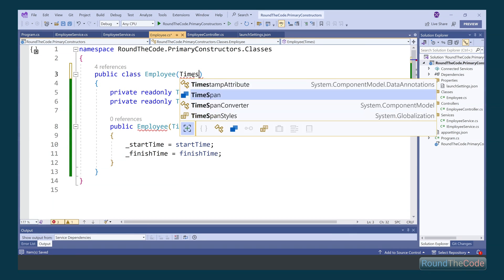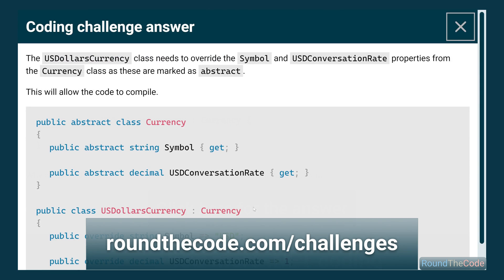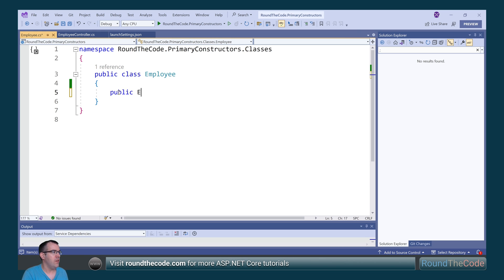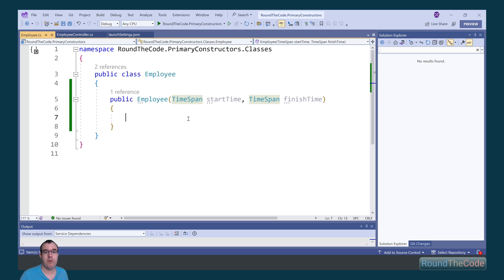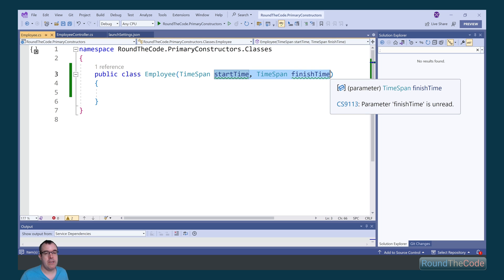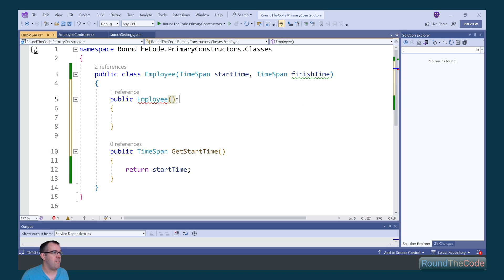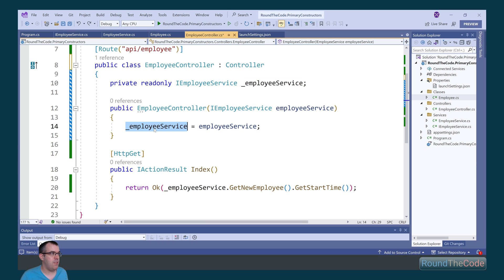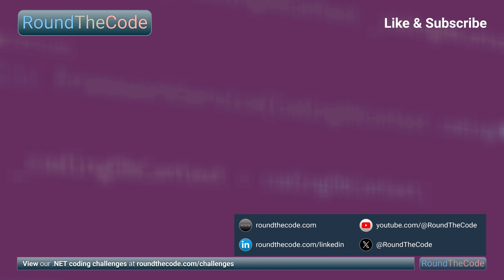Primary constructors in C# sees params added to a class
Primary constructors are one of the new C# 12 features.

It allows you to add parameters to a class and therefore override the default behaviour of initialising a class.

The aim of this feature is to reduce code bloat and can also be used with dependency injection.

We'll show you how to add primary constructors to a class, what happens when you add a constructor alongside primary constructors, and how it can be used with dependency injection.

► Chapters
0:00 What are primary constructors?
0:25 Coding challenges
0:35 Current default constructor
0:54 Parameter constructor
1:41 Define primary constructor
2:44 Primary constructors in dependency injection
3:09 Reminder of primary constructors
3:19 Review of primary constructors